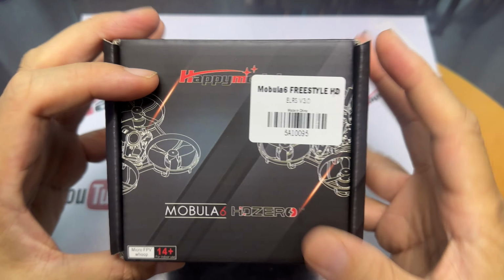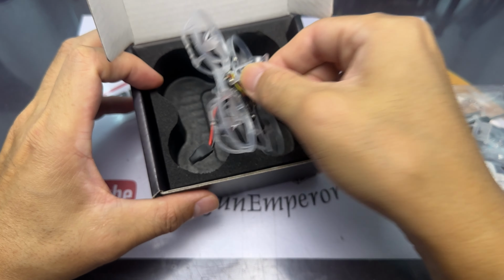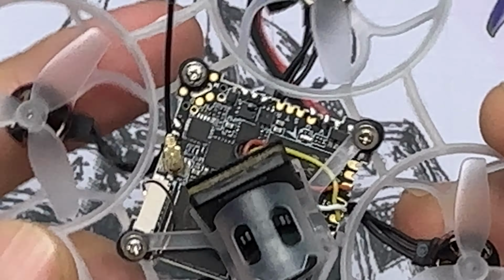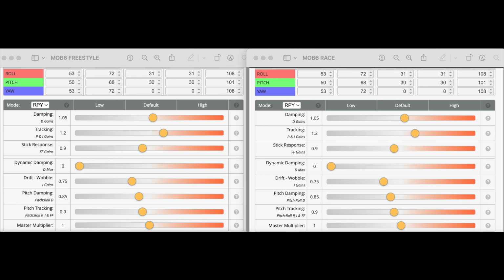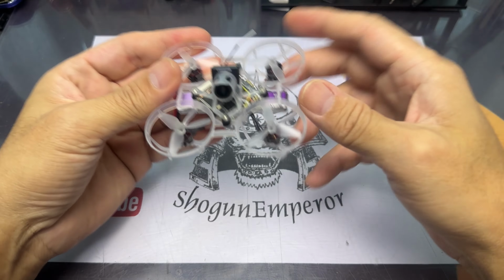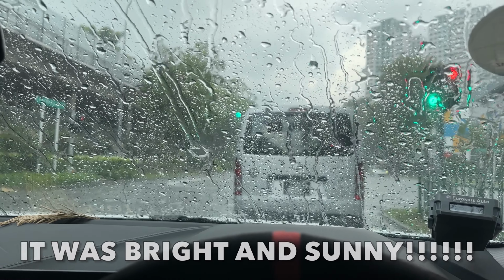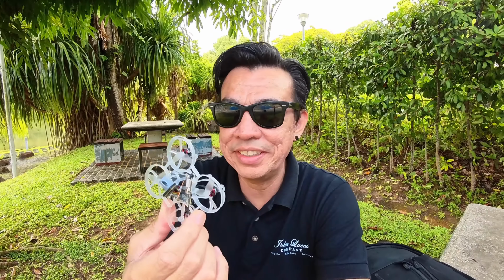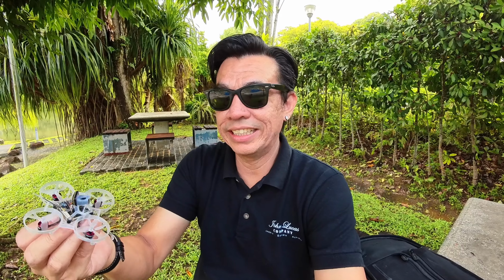The Ultimate Mobula 6 HD | HDZERO MOBULA 6 FREESTYLE WHOOP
Happymodel Official Team Pilots.